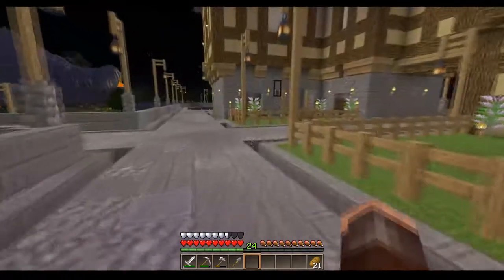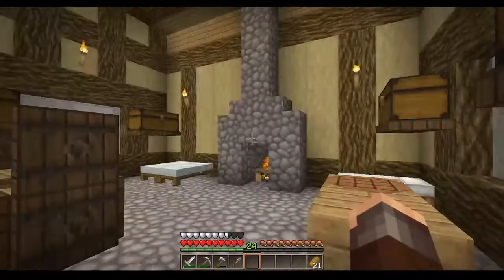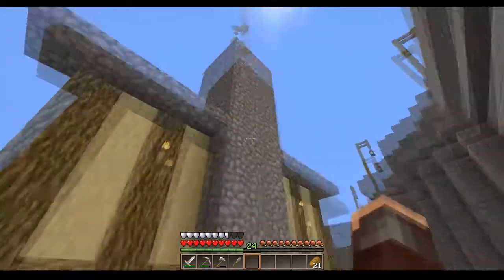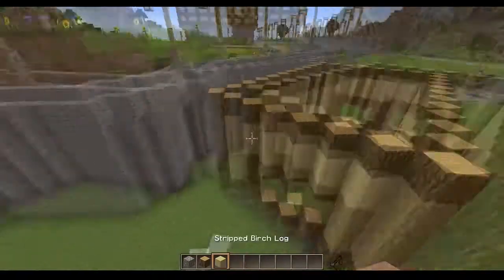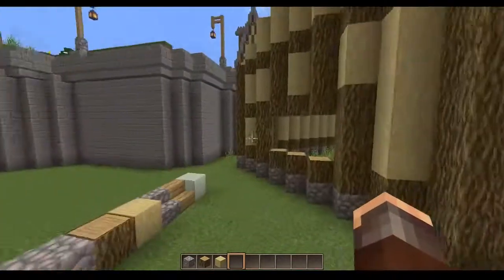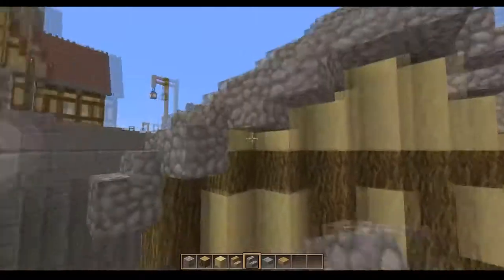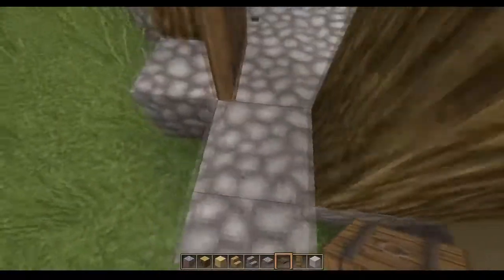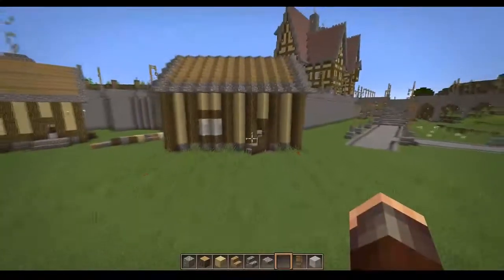Angle Building : 05 : Minecraft 1.14 (Snapshot)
I work on somthing i have never tried to do before, building at an angle.

Track: Mind Invaders & Joan Ember - Different (feat. Veronica Bravo)